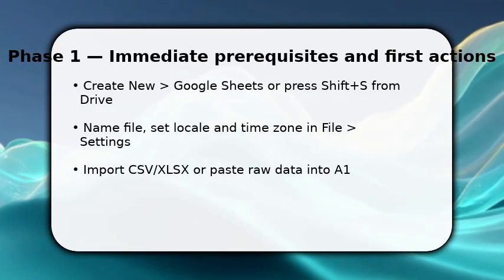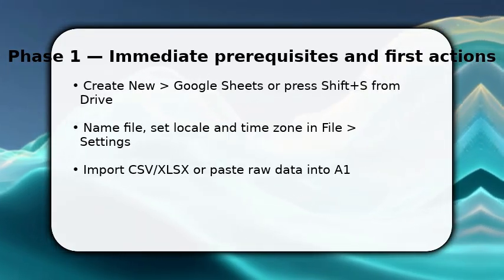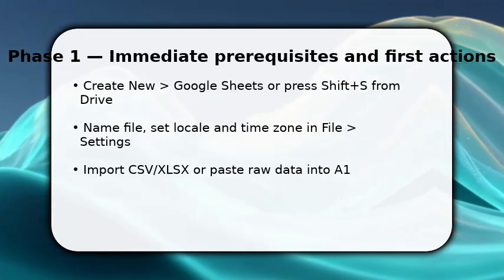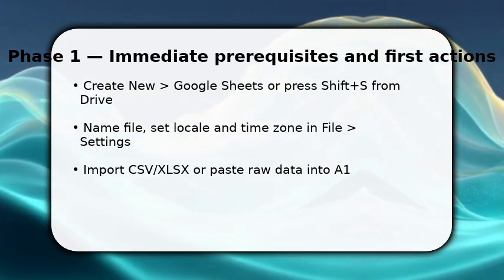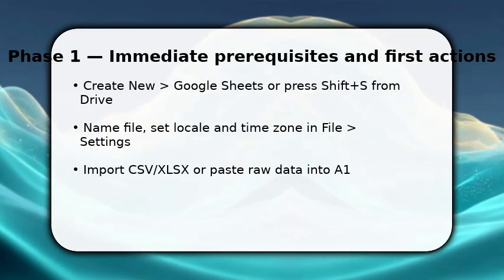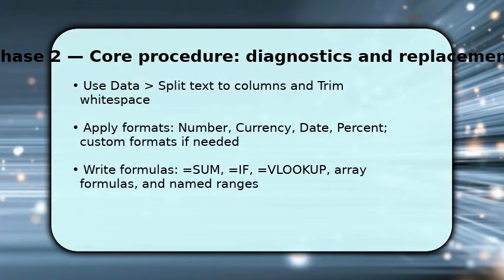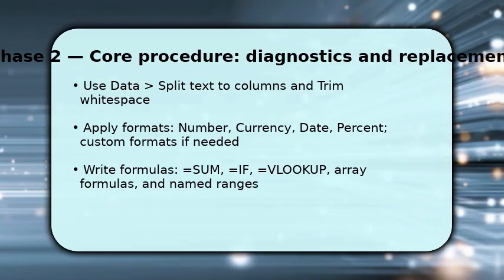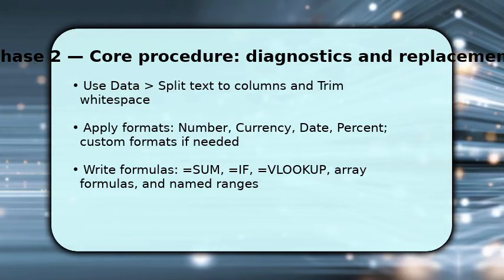How to Make Google Sheets (full Guide)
How to Make Google Sheets (full Guide) | 🔒 Surfshark VPN Deal — Stay private and secure. $1.99/mo + 3 Months Free ▸

Dive into the world of Google Sheets and master its functionalities in this comprehensive tutorial. Learn step-bythy ways to create, format, sort data, use formulas, protect sheets, share files securely, and much more.

Google Sheets, tutorial guide, create spreadsheet, formulas for Google Sheets, data sorting in Google Sheets,